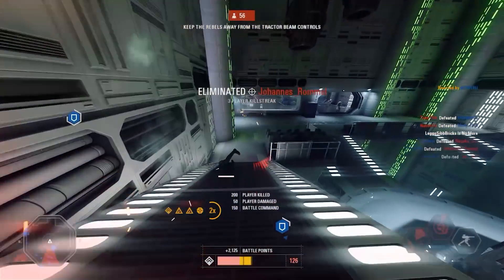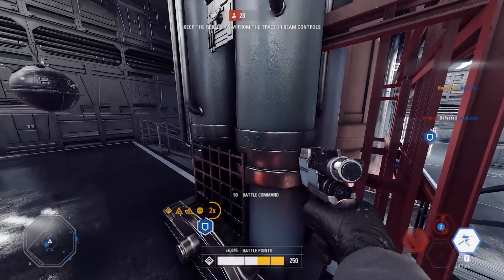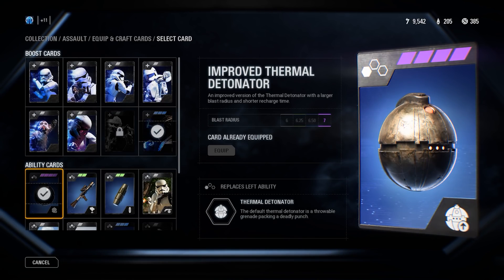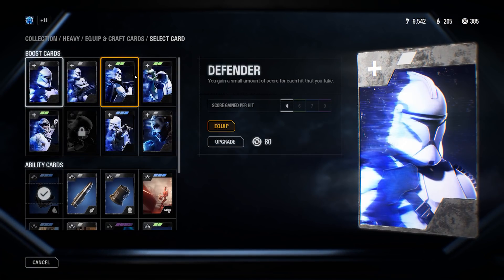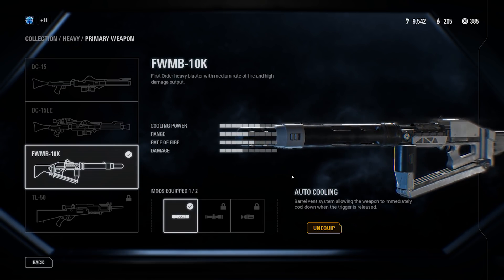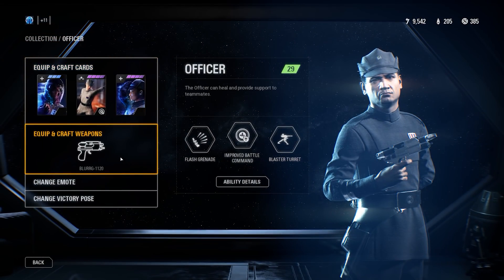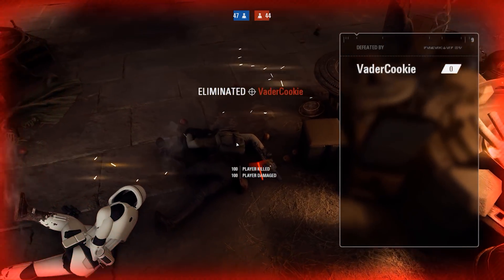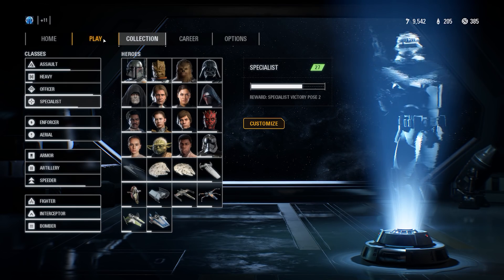TROOPER CLASS GUIDE - Star Wars Battlefront 2 Best Class Loadout (For me)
This is my personal Trooper Classes loadout guide! This Star Wars Battlefront 2 Best Class Loadout is what I use for Assault, Heavy, Officer & Specialist!

► Playlist of SWBF videos you would enjoy!

This channel is focused on StarWarsBattlefront news updates, tips, tricks and more. Star Wars Battlefront is an action shooter video game from EA, DICE, Motive and Criterion. This channel is also family friendly and all content is fit for all ages! SWBFII comes out 17th November 2017 and features a single player campaign, all eras including clone wars and so much more! If you want details, info, news, gameplay and more for SWBF2, keep up to date on my channel!

Oh and welcome to the bottom of the description ;)
- AZZATRU